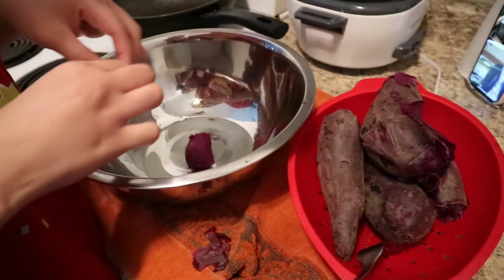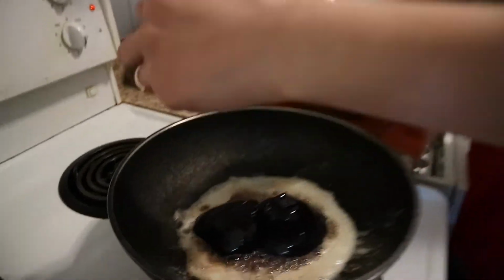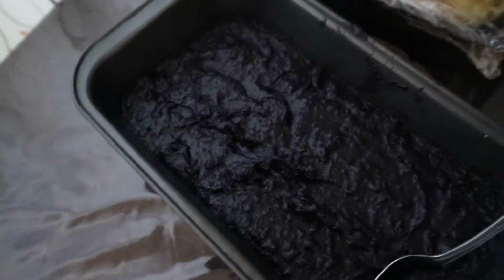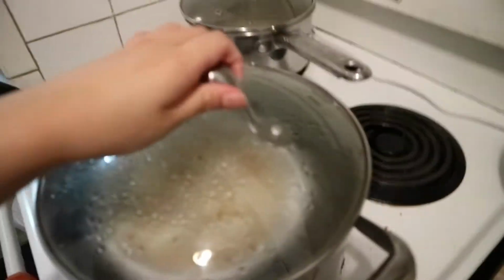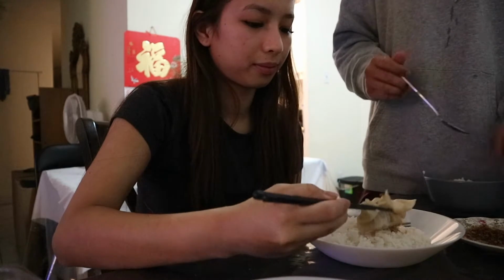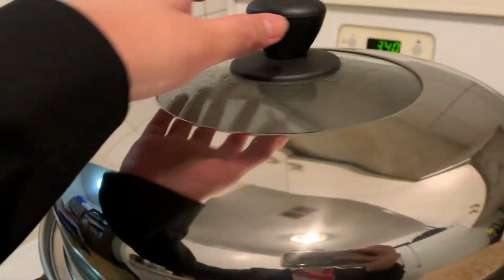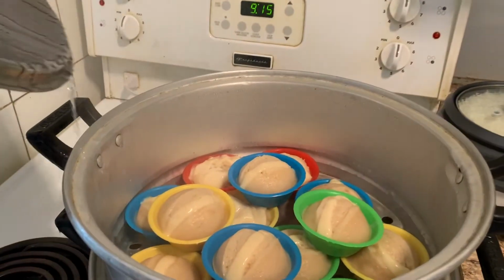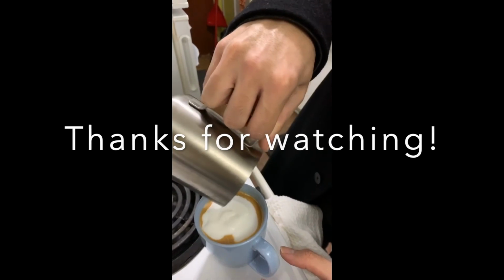1 year into cooking at home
Hello guys, we just entered another lockdown here in Ontario. 1 year into cooking at home since the pandemic started. Did we already try all the TikTok recipe trends? are we running out of ideas on what to cook for our family?. As for my family, everyone loves to cook. My siblings discovered that they love to cook and they are good at it, my sister always tries a new recipe that she saw online, my brother has the one who likes to experiment or explore most of the traditional  Filipino desserts.

Still feel blessed that we have food to put on our table. Keep safe.